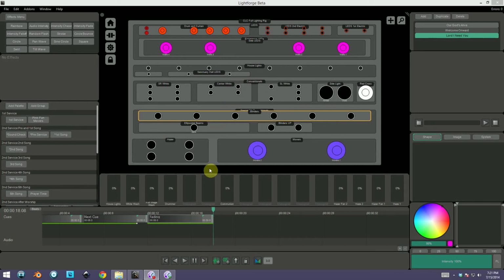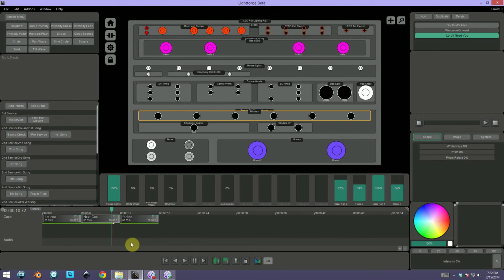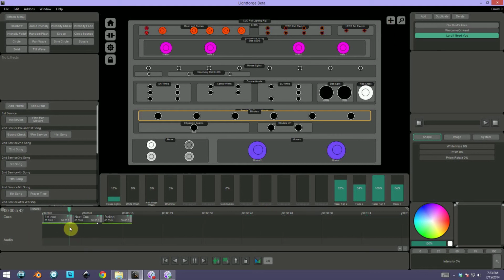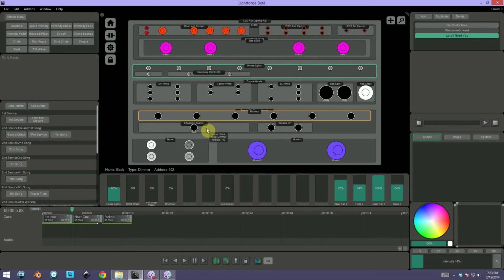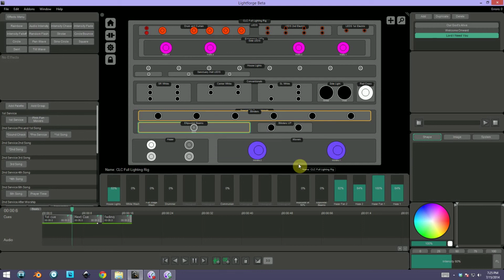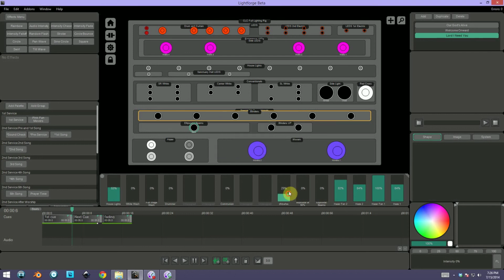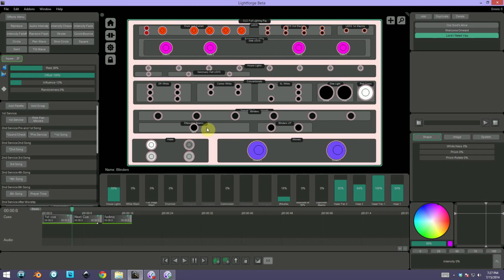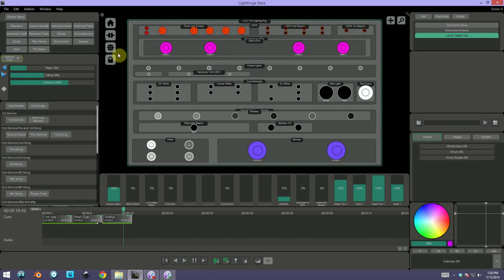Lightforge Submasters and Fun Facts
Covers lightforge's Submaster panel, as well as some useful features at the end of the video.